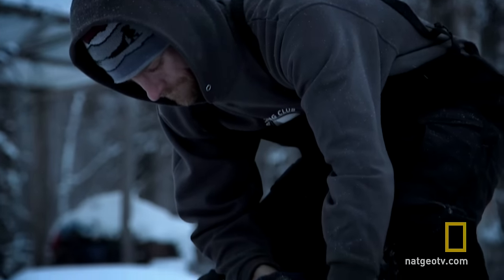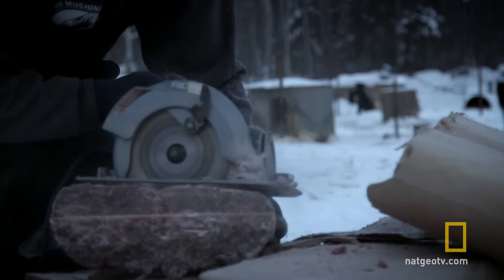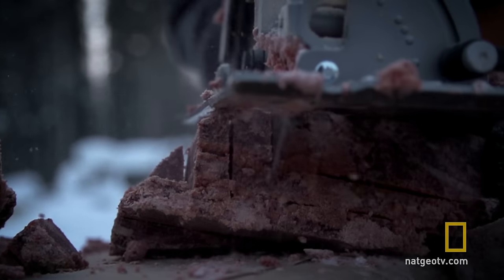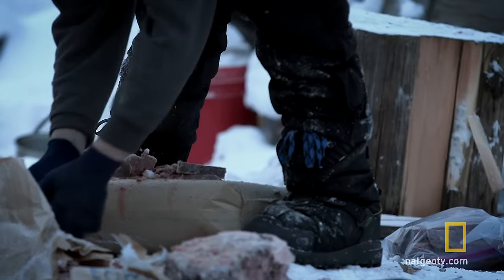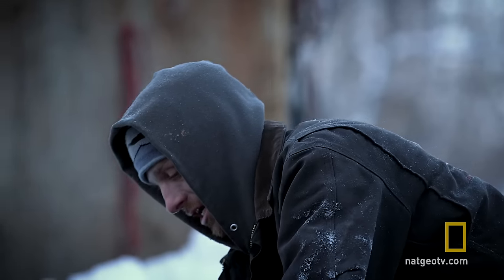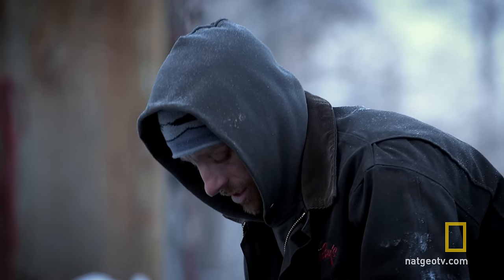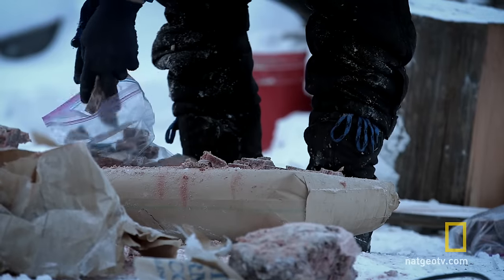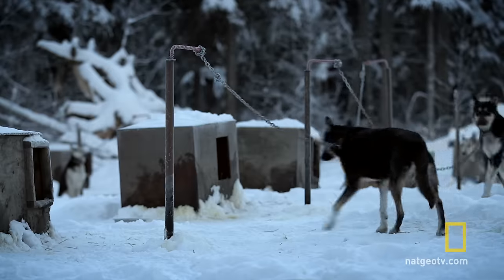Doggie Bags | Life Below Zero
Jessie prepares for his race by packaging up meat to feed his dogs along the way.
➡ LIFE BELOW ZERO AIRS TUESDAYS 9/8c.